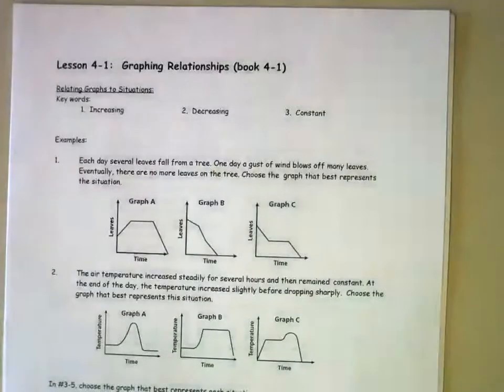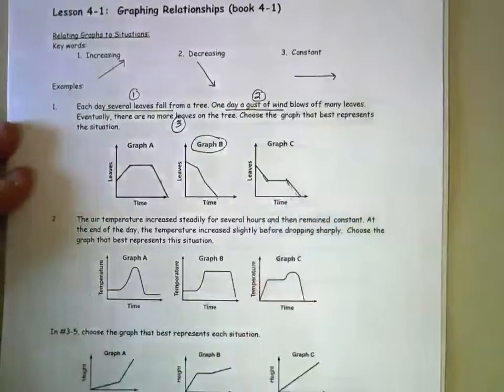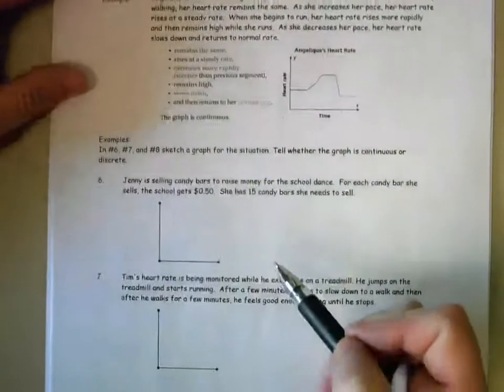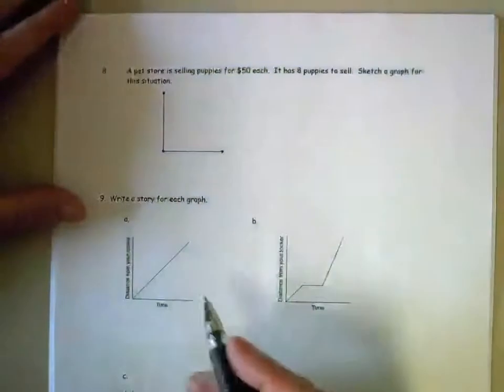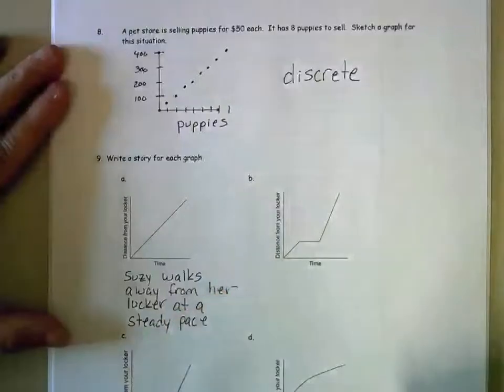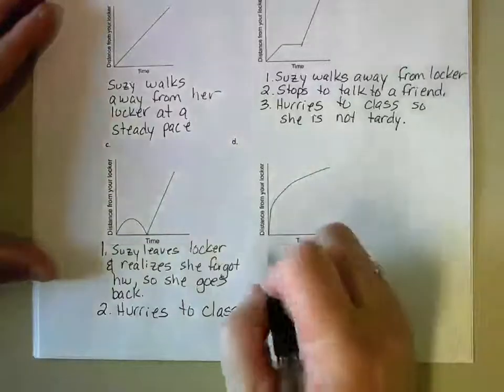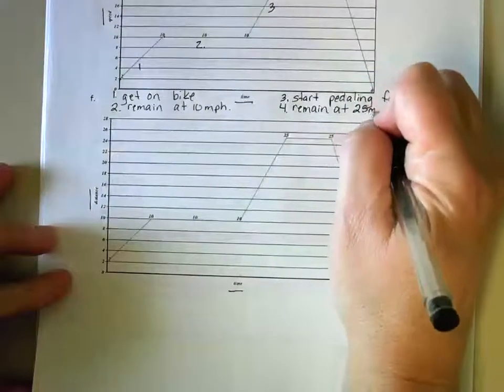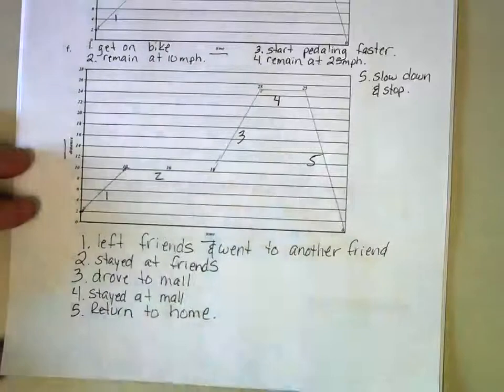ALG 4 1